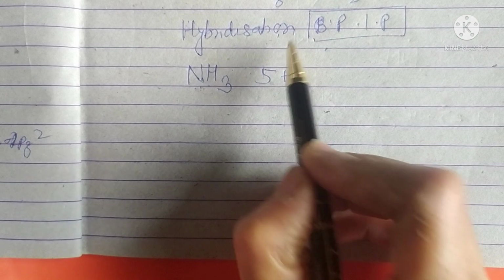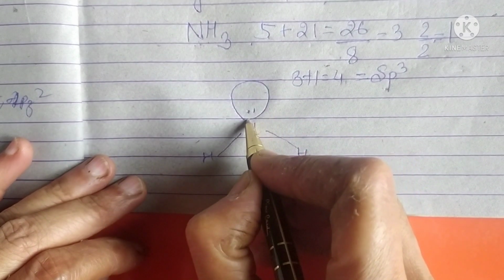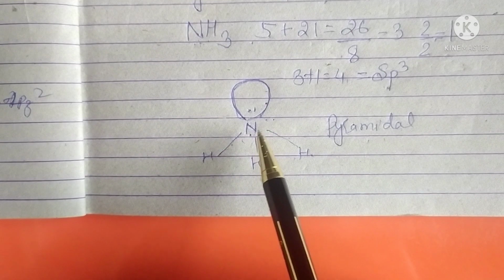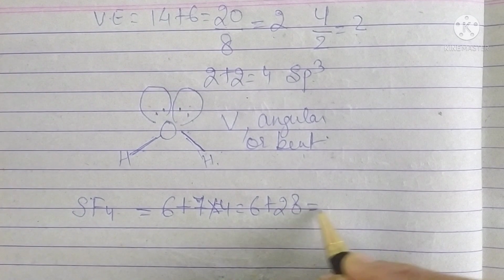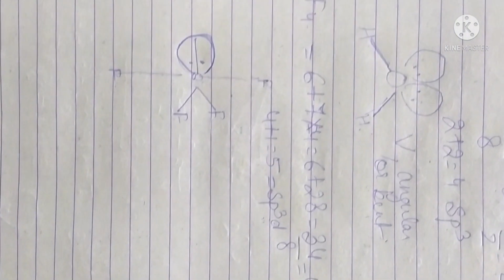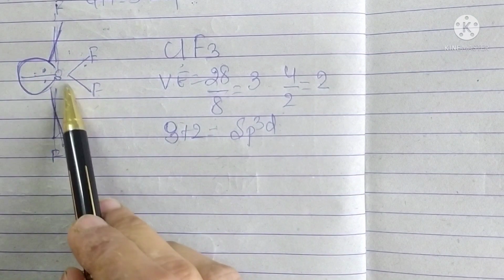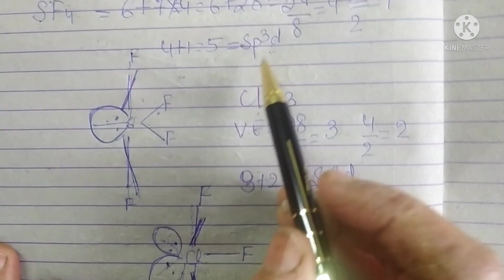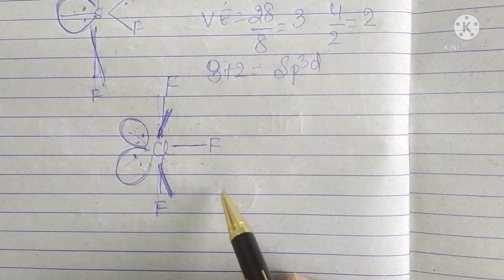Hybridization in molecules with lone pair of electrons(part 2)